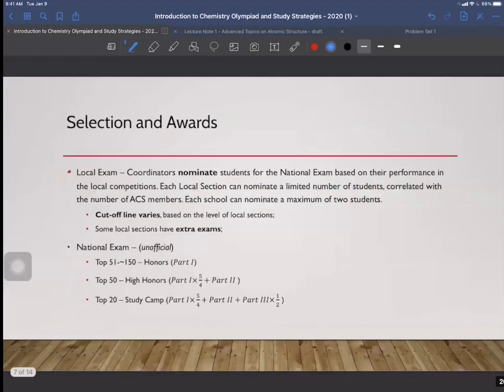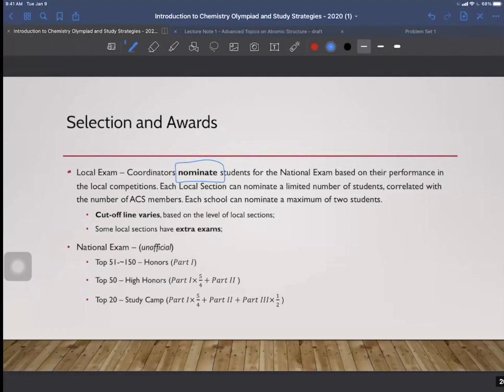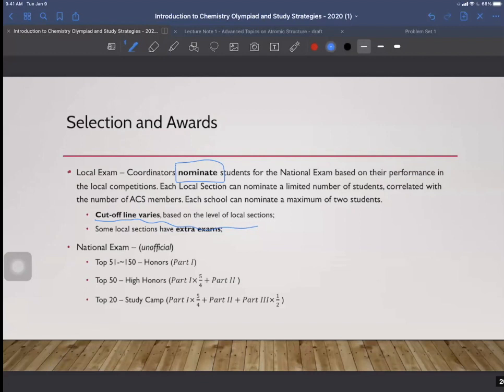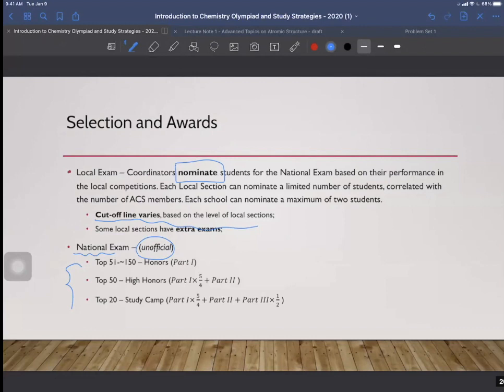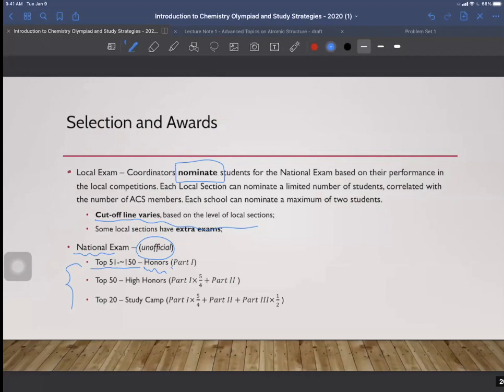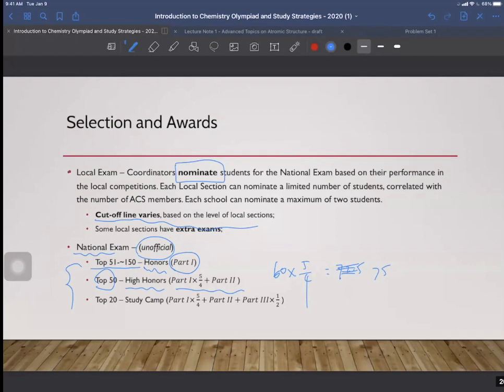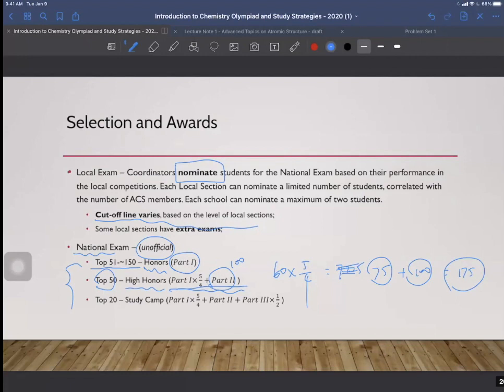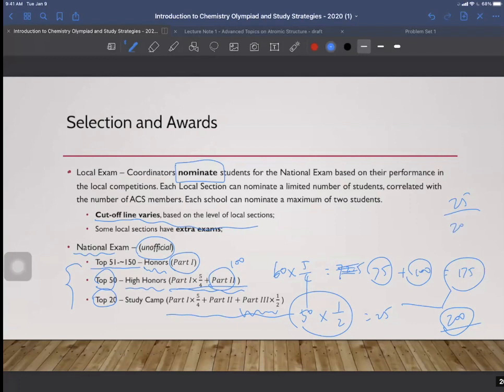The "Secret" Formula Used in the USNCO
This video is about how the students are selected to national exam and how they are awarded in the USNCO, which is part of Dr. Chen's info session about the Introduction to USNCO and Study Strategies. In this video clip, Dr. Chen also shared his understanding of the common mentioned "secret" formula used to determine the top ~150/50/20.

Please be aware that the above contents about the selection and awards in USNCO is just Dr. Chen's personal understanding, please consult the USNCO officers for any official information.

(Dr. Chen's website of "Decoding of Chemistry Olympiad")
(Discord Server for discussion and other online opportunities)
(Dr. Chen's Youtube channel for Chemistry Olympiad)